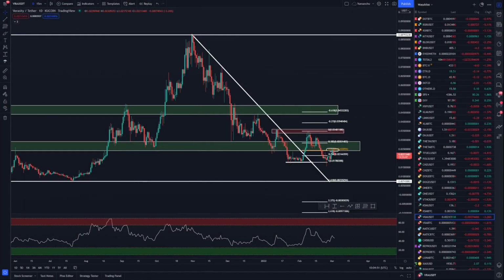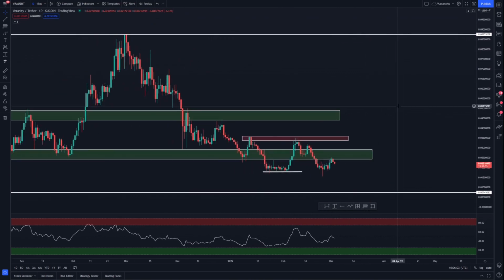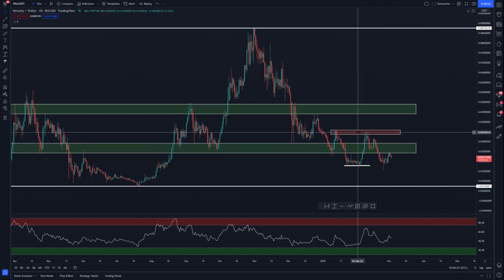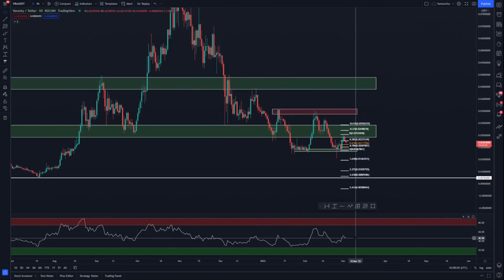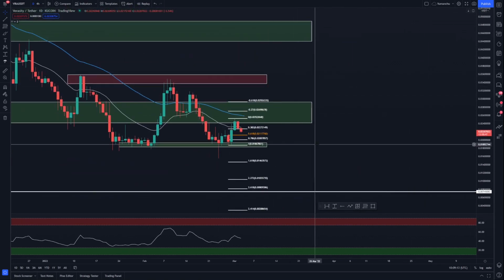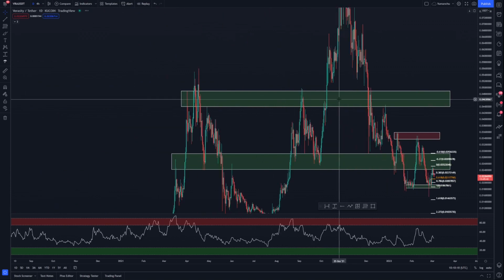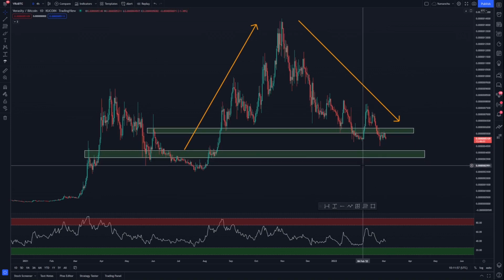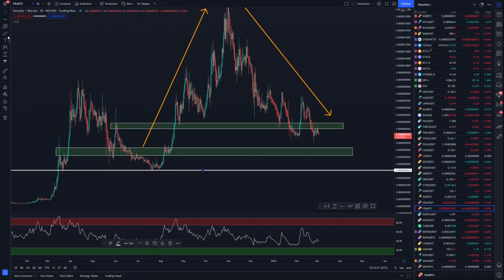VERASITY PRICE ANALYSIS - VRA TECHNICAL ANALYSIS - $VRA